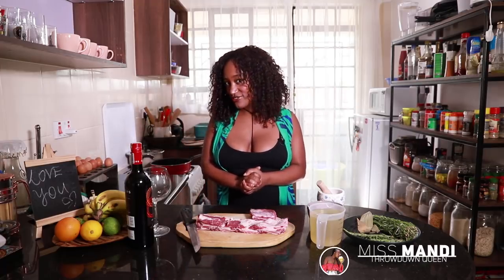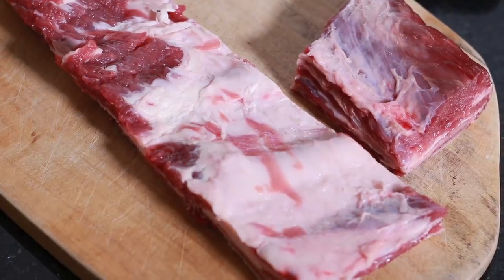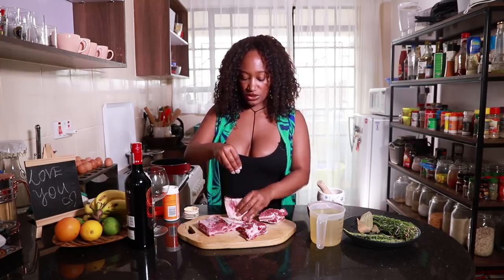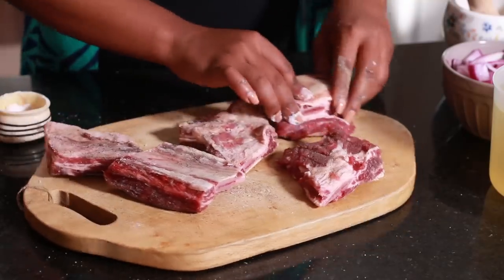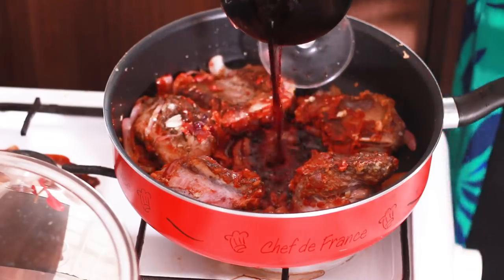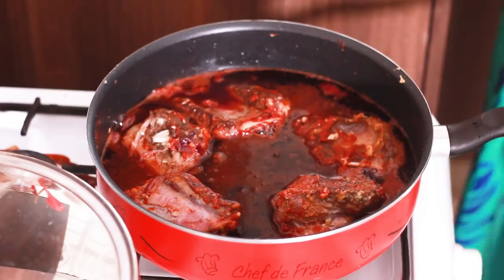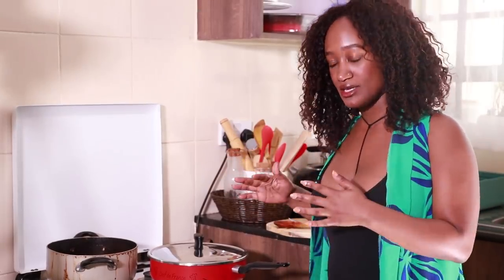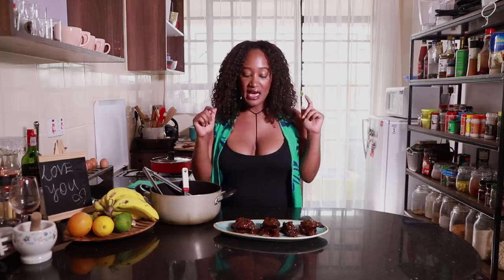Fall Off The Bone Beef Short Ribs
Succulent. Tender. Saucy. Delicious.

Four words to describe this beef short ribs recipe.
Prep time: 30-40 mins | Cook Time 4-5 hours

Ingredients List

I used 1/2 kg of Short Ribs
1 big onion sliced
8 cloves of mince garlic
2 glasses of Dry Red Wine
2 tbsps of tomato paste
1 & 1/2 cups of vegetable stock
3 Sprigs of Rosemary
8-10 Sprigs of Thyme
3 Bay Leaves
Black pepper
Salt to taste
Cooking oil

- Min 5.47

Tracklist

SOCIALS